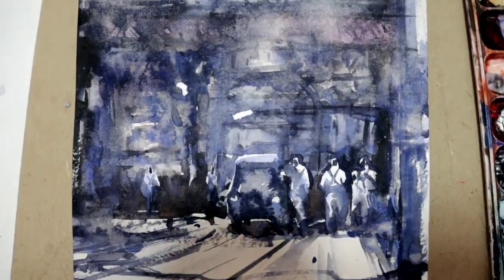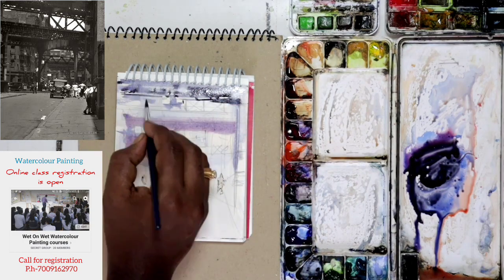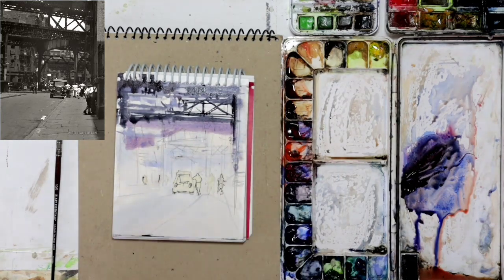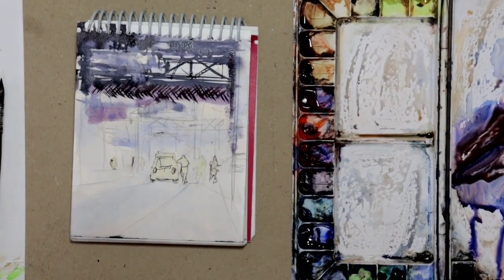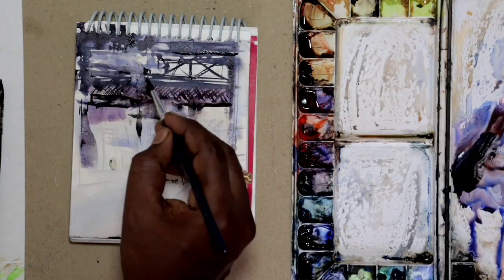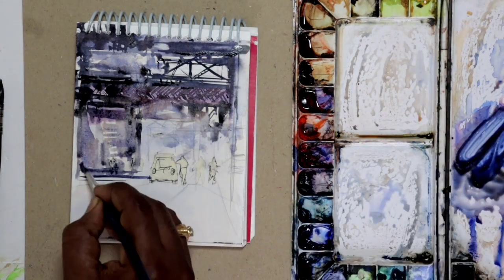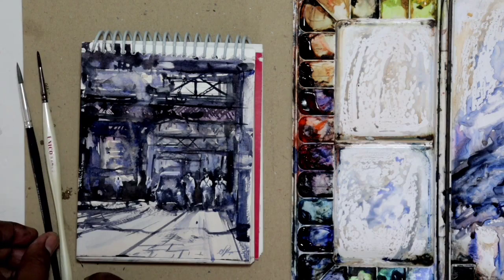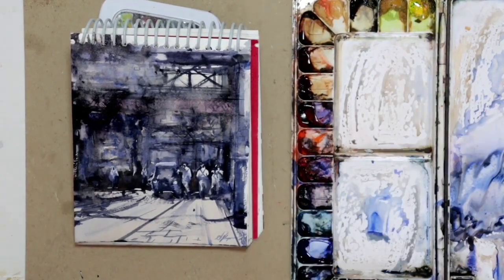How To Make Watercolor Small Painting | Limited colour | Cityscape | Station | Artist Achintya Hazra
Hello friends I am Ex-Army Achintya Hazra (Artist) India.
Welcome my Youtube channel.
It is good to do,good painting and it is better to teach someone. I always thought how to motivate you,and encourage you to do painting. I remember one thing from Artist Raja Ravi Varma sir-The purpose of life should be beautiful with art.

Full videos and shared watercolor painting tips and Techniques.

Watercolour painting online classes
Registration open
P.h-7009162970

About this video-How To Make Watercolor Small Painting | Limited colour | Cityscape | Station | Artist Achintya Hazra
painting size--6X5 INCH
Paper-Cartridge paper
Colour-sennelier and mission gold